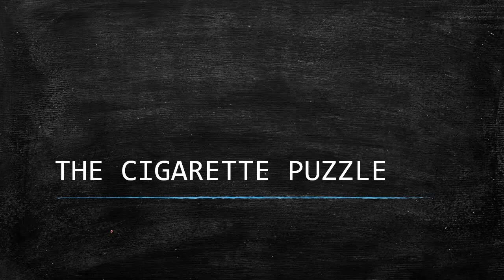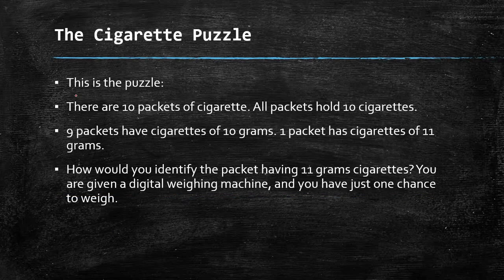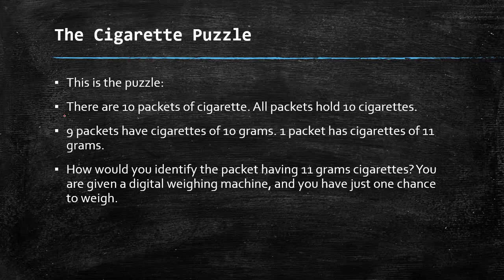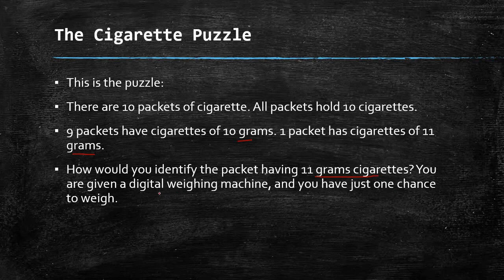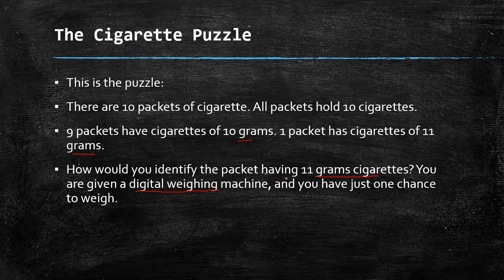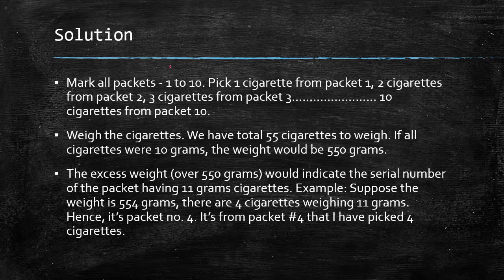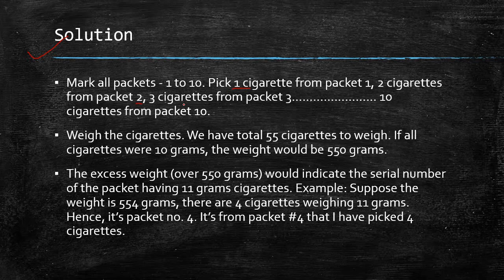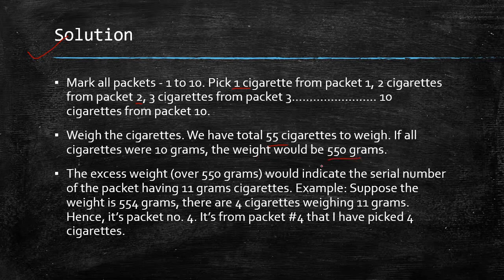The cigarette puzzle | Mind Blowing Puzzles | Interview Puzzles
The Cigarette Puzzle

This is the puzzle:

There are 10 packets of cigarettes. All packets hold 10 cigarettes.
9 packets have cigarettes of 10 grams. 1 packet has cigarettes of 11 grams.
How would you identify the packet having 11 grams of cigarettes? You are given a digital weighing machine, and you have just one chance to weigh.

This is another video on puzzles.
This video will be helpful for the students appearing for the interview and Bank PO exams such as IBPS and SBI.